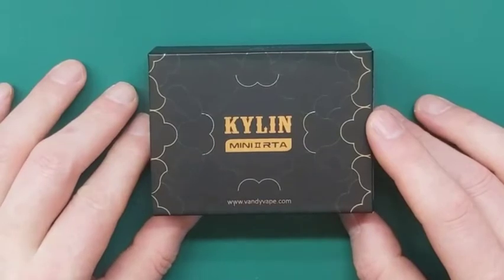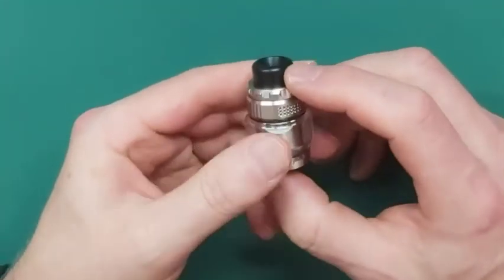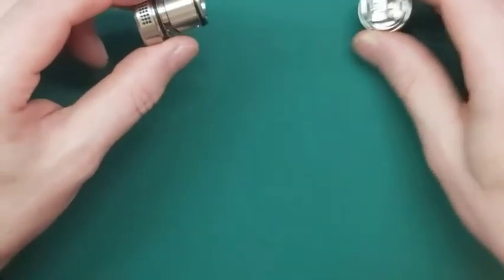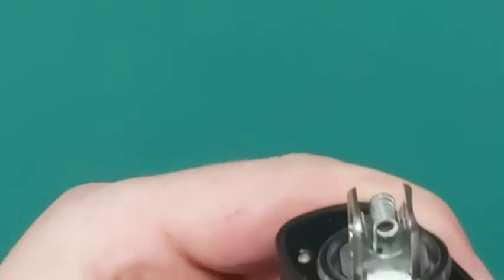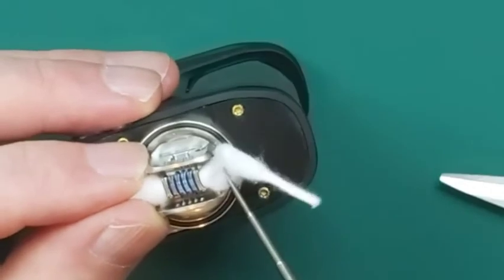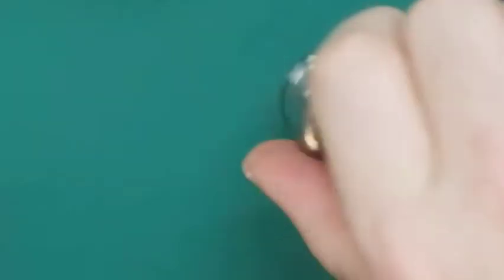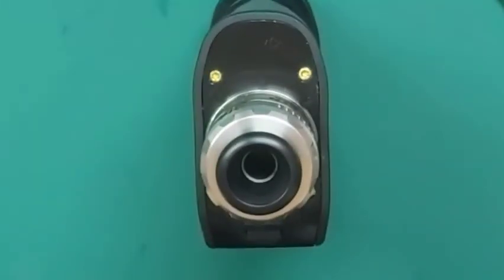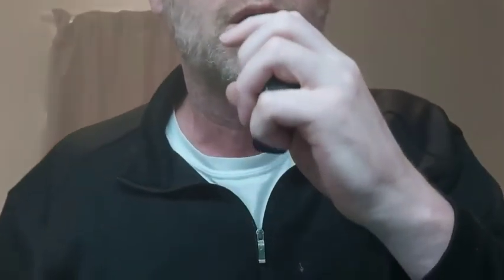Review - My Vape Journey - Kylin Mini V2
A look around, coiling and wicking of the Kylin Mini V2 from Vandyvape.